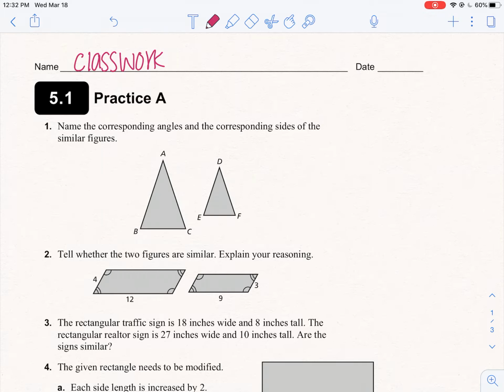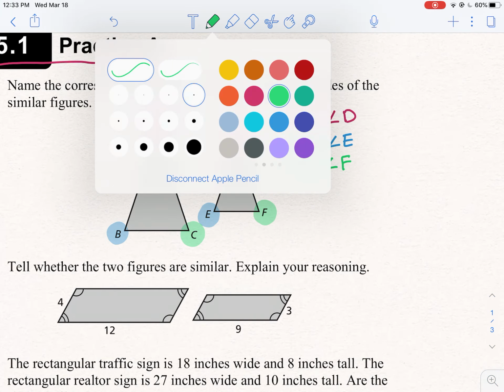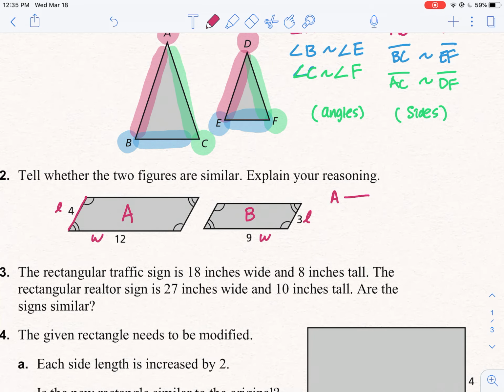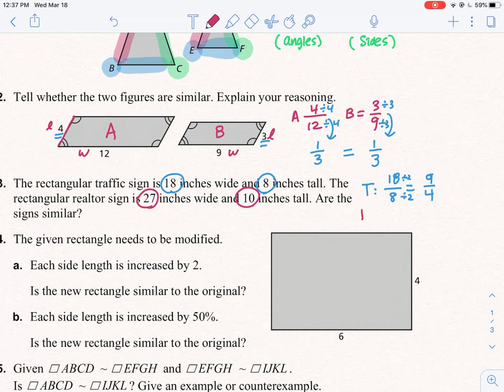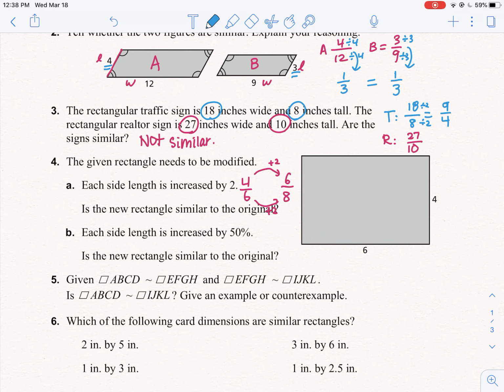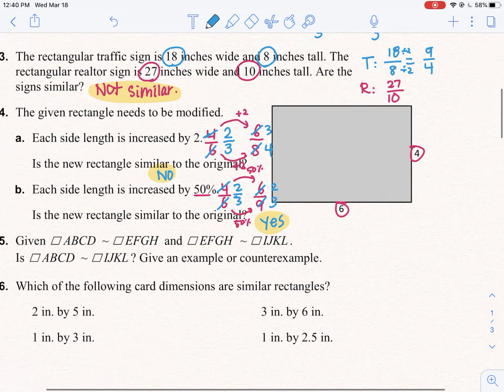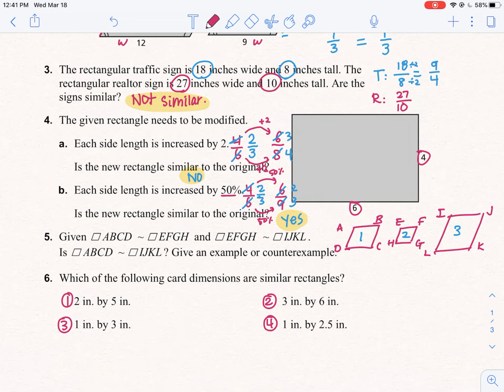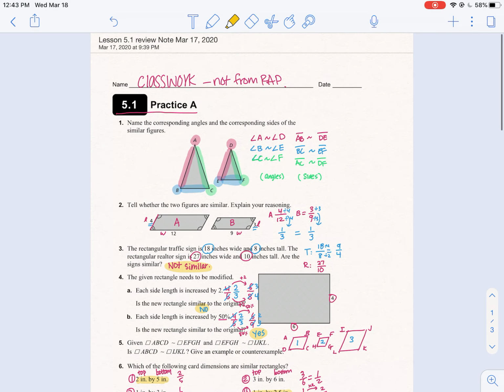Math 7 lesson 5.1 practice